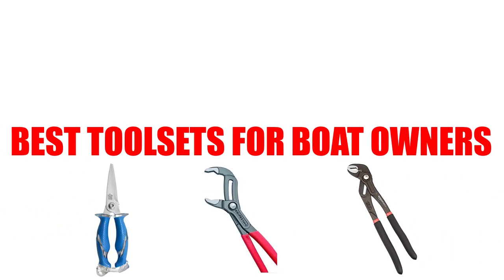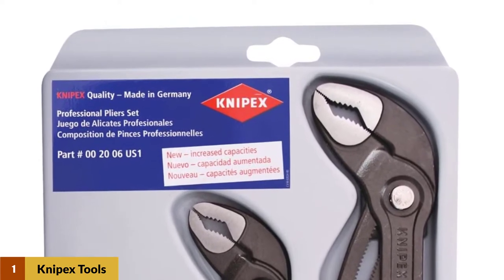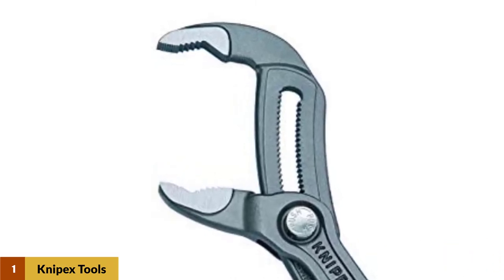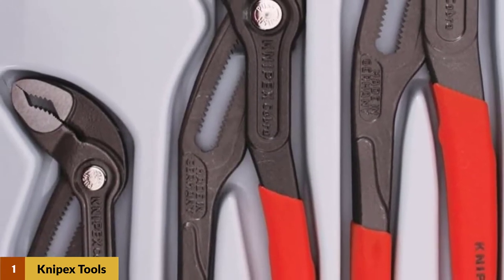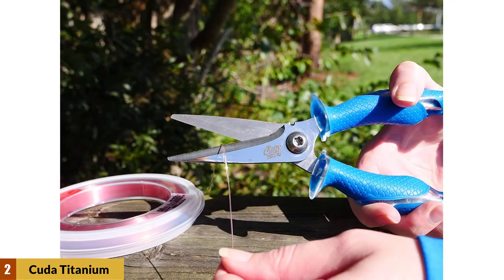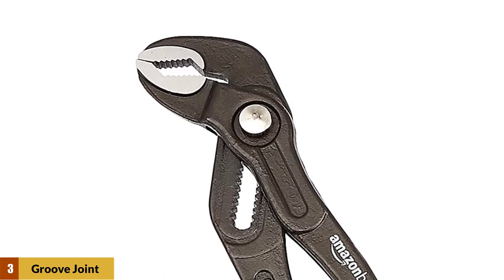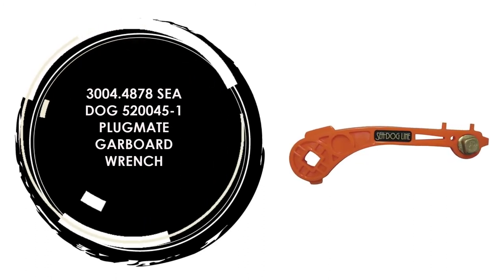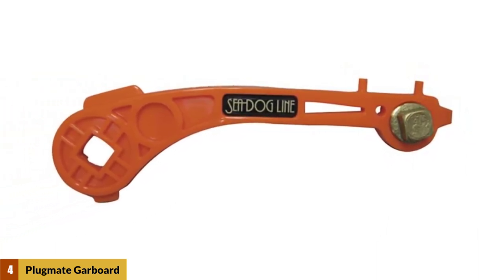Best Tool sets For Boat Owners [Top 4 Tool Set of 2023]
Best Tool sets For Boat Owners 2023

See update price & customer reviews of top 4 Tool sets For Boat Owners Reviews:

1. KNIPEX Tools [Amazon]
2. Cuda Titanium Bonded Snip [Amazon]
3. Groove Joint Pliers [Amazon]
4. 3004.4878 Sea Dog 520045-1 [Amazon]

Are You Looking for the Best Tool sets For Boat Owners Reviews?
In This Best Toolsets For Boat Owners  Review, we will break down the Top 4 Tool sets For Boat Owners Reviews on the Market.

Jump to the Section:

00:00 Introduction.
00:21 KNIPEX Tools Reviews.
02:01 Cuda Titanium Bonded Snip Reviews.
02:48 Groove Joint Pliers Reviews.
03:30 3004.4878 Sea Dog 520045-1 Plugmate Garboard Wrench Reviews.